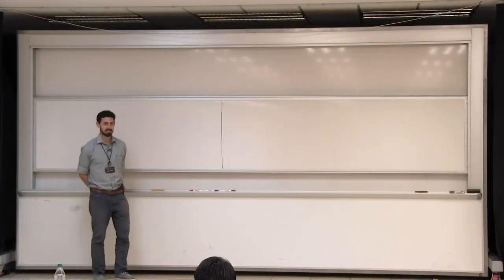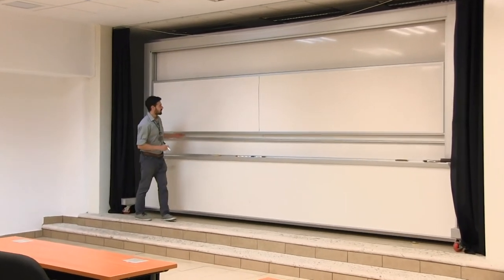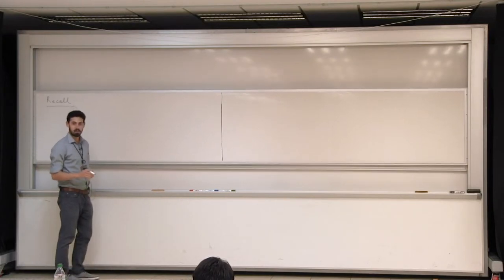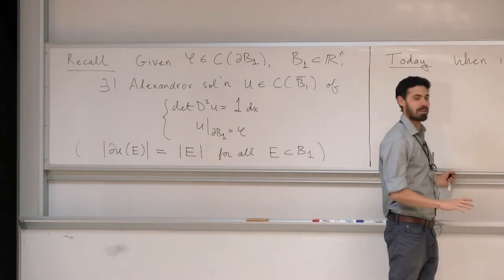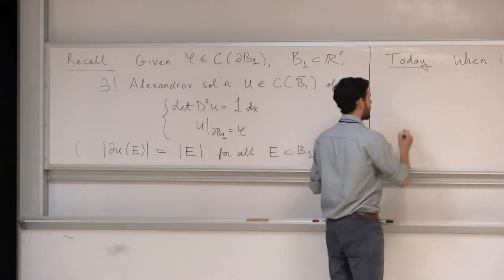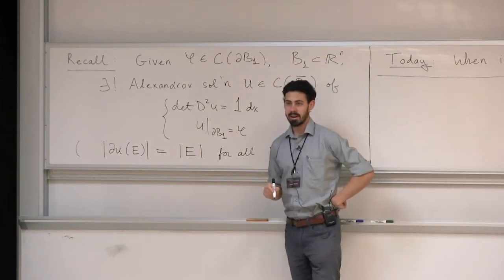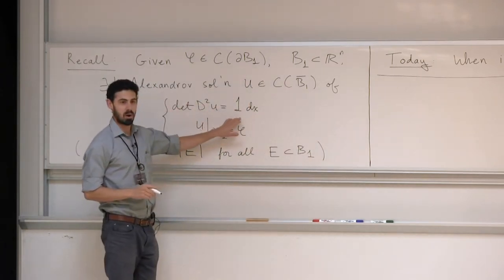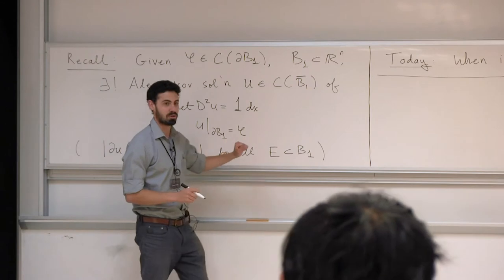CONNOR MOONEY Workshop of DIFFERENTIAL EQUATIONS and CALCULUS of VARIATIONS 2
Taller de ecuaciones diferenciales y cálculo de variaciones: la ecuación de Monge-Ampère
20-23 de mayo, 2019

The Monge-Ampere equation arises in physical and geometric problems related to atmospheric flow, optimal transport, and prescribed curvature. In this mini-course we will discuss the classical existence, uniqueness and regularity theory for this PDE, along with applications. At the end we will describe some recent results and future directions.

This workshop is intended for advanced undergraduate, graduate students and researchers interested in the analysis of partial differential equations and affine disciplines.